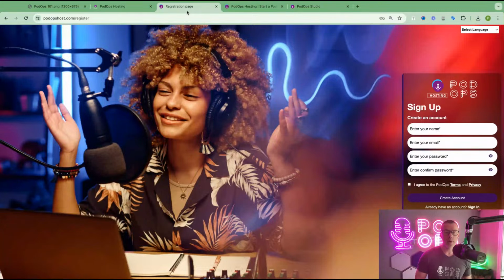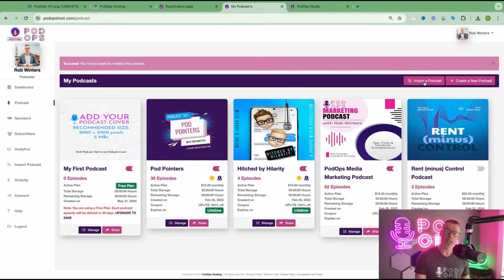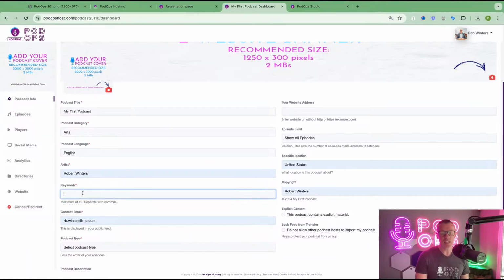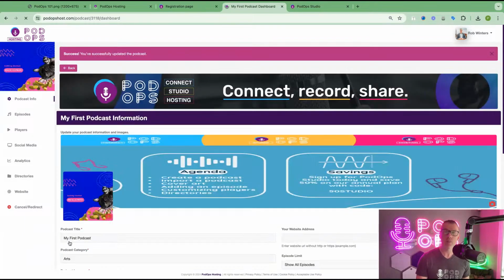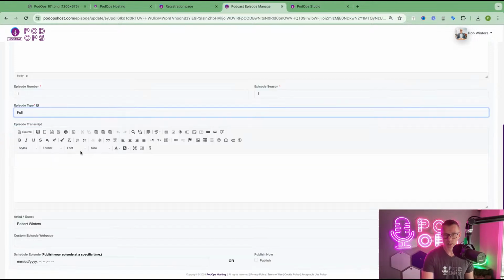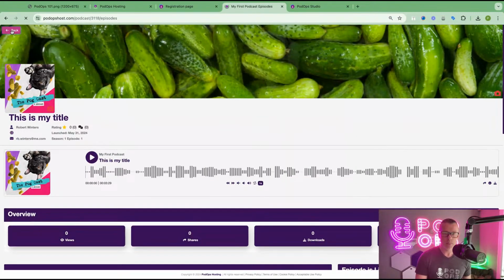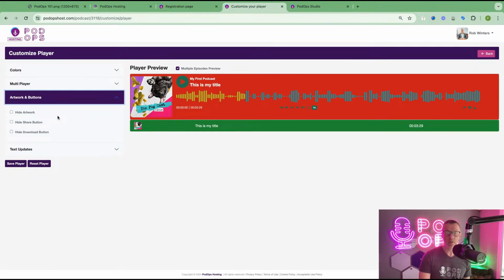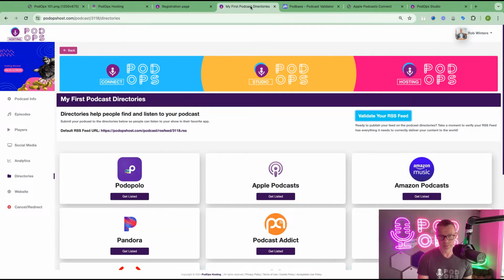PodOps Hosting 101 Training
Learn the basics of setting up a podcast on PodOps Hosting.